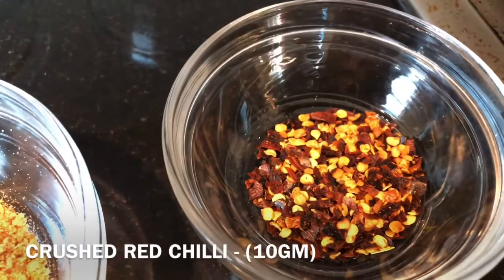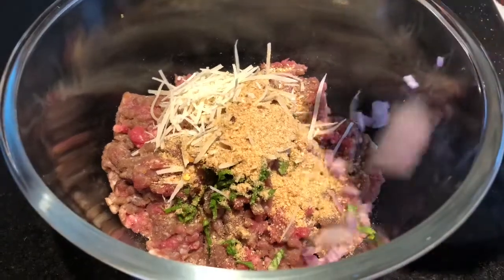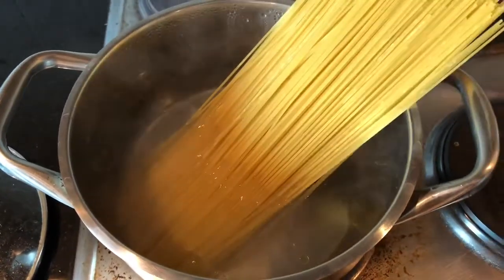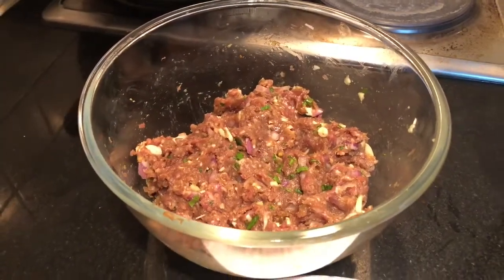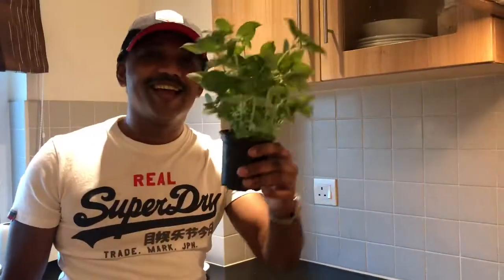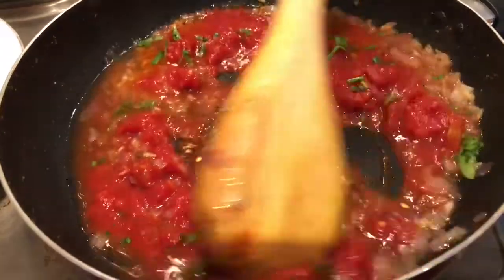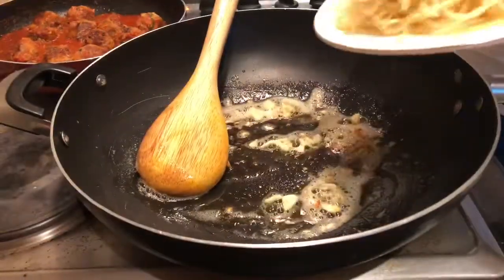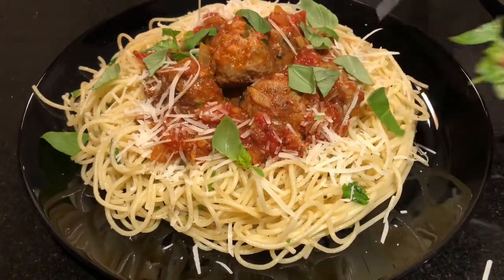How to make spaghetti and meatballs with tomato sauce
Hello! In this video, we father and son cook a tasty Italian dish called Spaghetti and meatballs with tomato sauce. Make sure to make this dish at your home. See you in our next video! Stay safe!